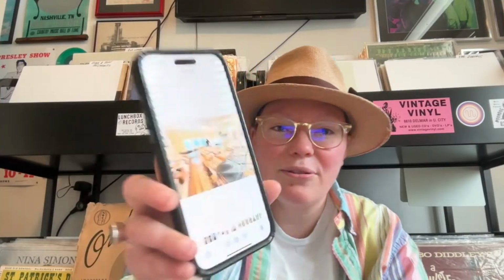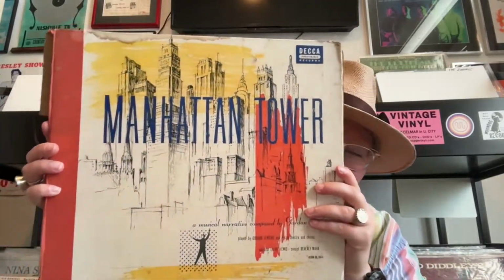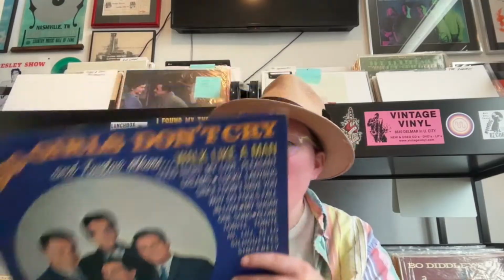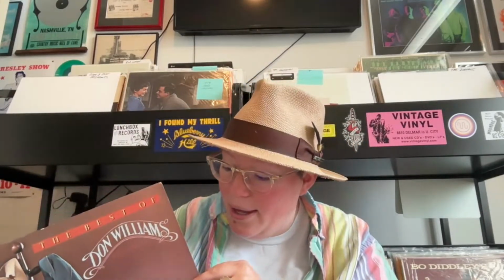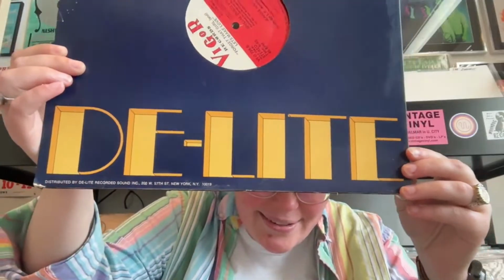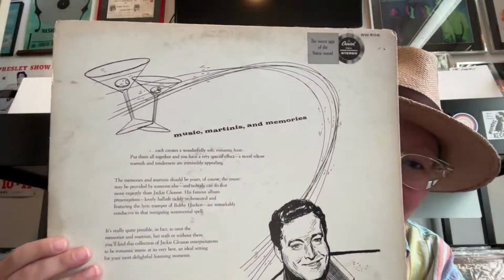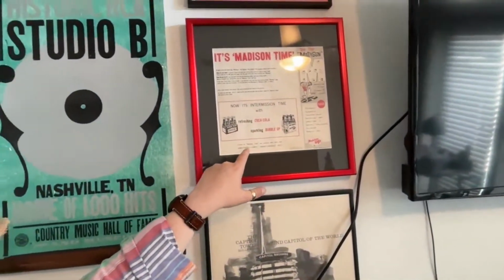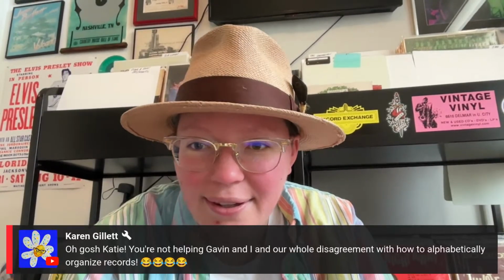MASSIVE ESTATE SALE HAUL